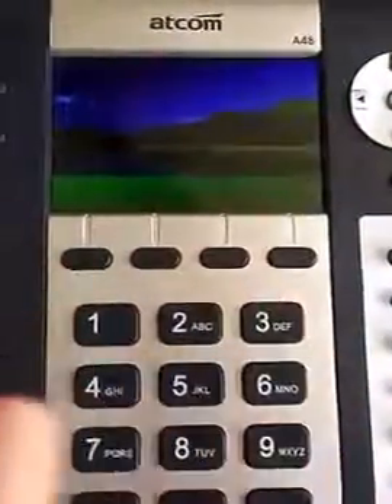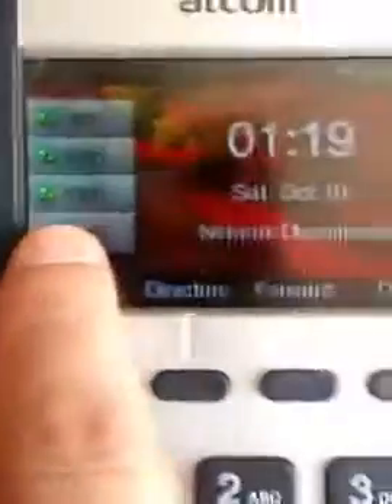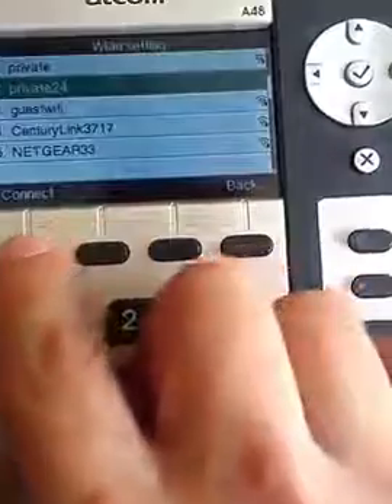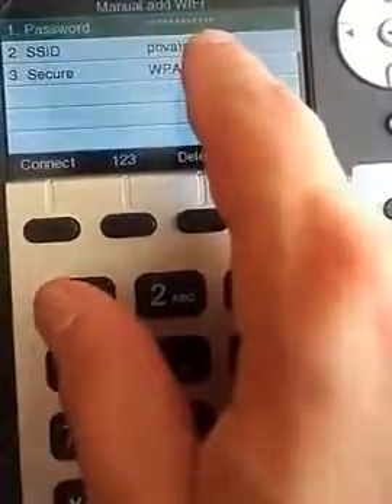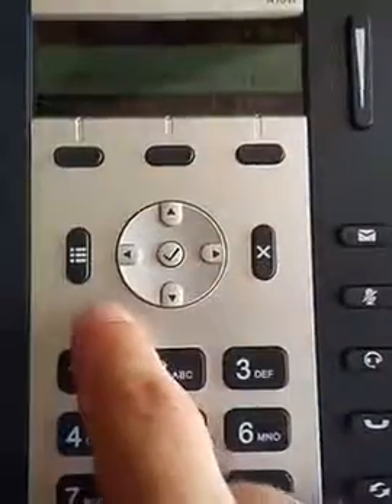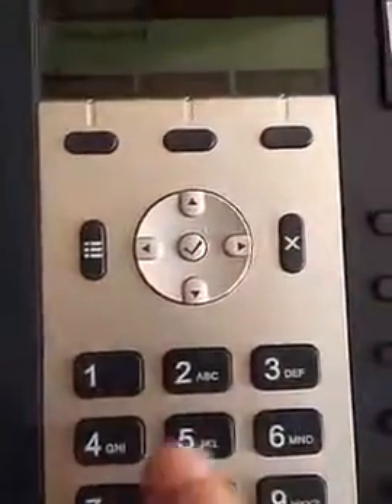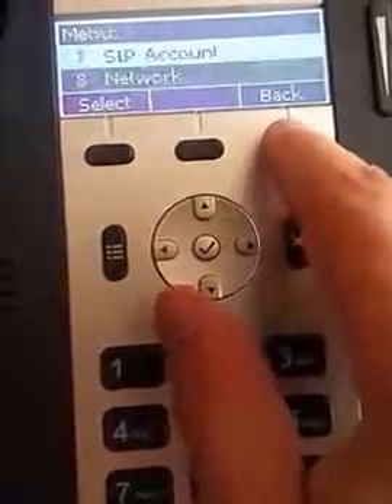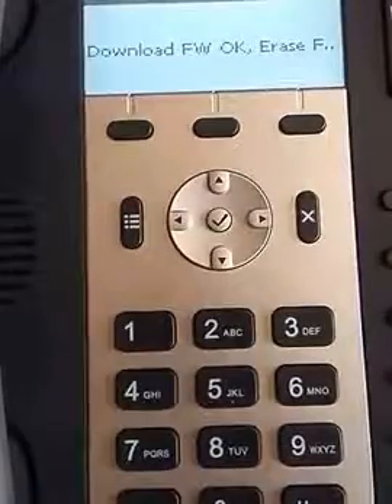Connect with Infracomm Solution to get any assistance regarding ATCOM IP Phone A11, A21, A20W, A48W,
This video will help you to learn how to connect the Atcom IP Phones to your WiFi network using a common password (containing upper case letters, lower case letters and numbers). We uses here HTA10W and HTA48W as examples. If you have any further any query, please